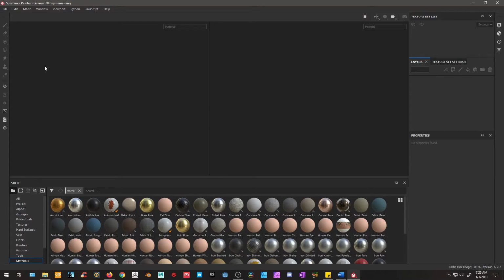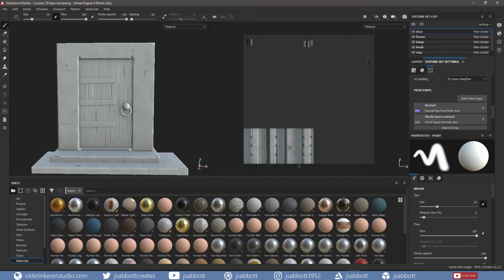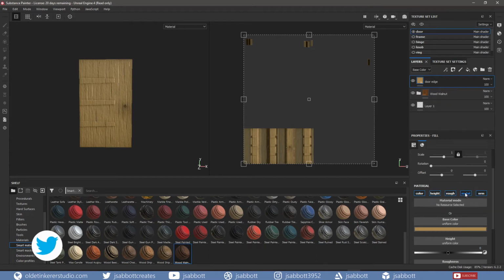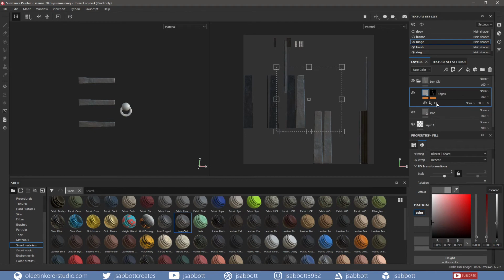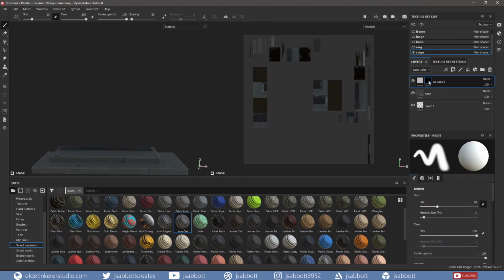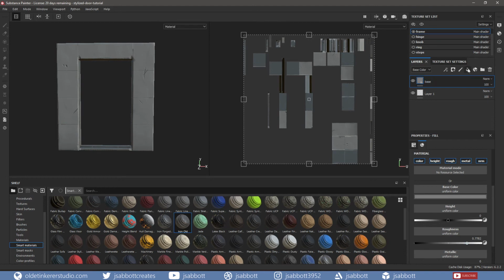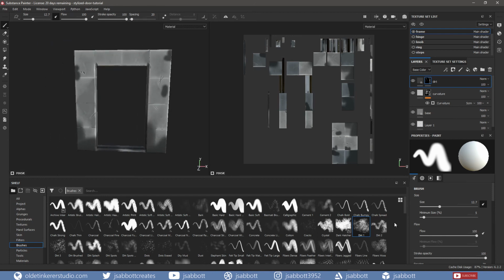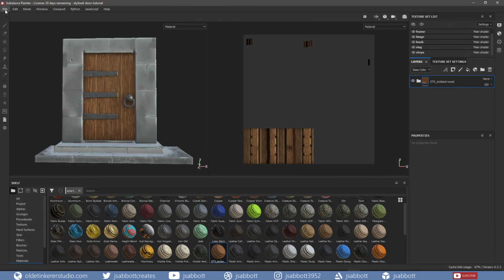How to texture a stylized game asset | Substance Painter Beginner Tutorial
In this Substance Painter tutorial for beginners, I will show you how I texture a realistic game asset in Substance Painter.

I would recommend watching my Getting Started in Substance Painter tutorial before proceeding with this tutorial.

Timestamps:
0:00 Introduction
0:27 Importing
1:07 Baking Maps
2:11 Door
4:55 Hinge & Knob
6:29 Steps
8:43 Frame
11:57 Finalizing